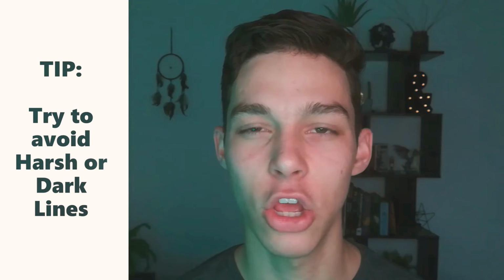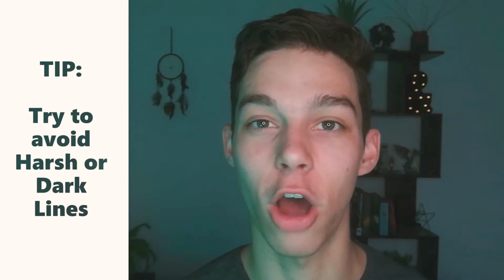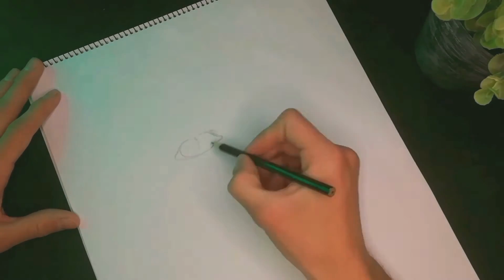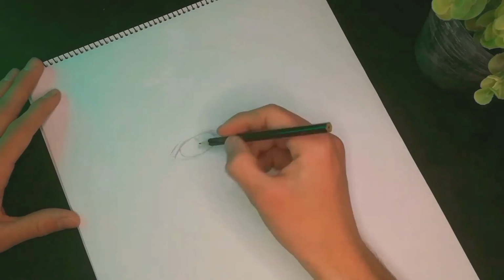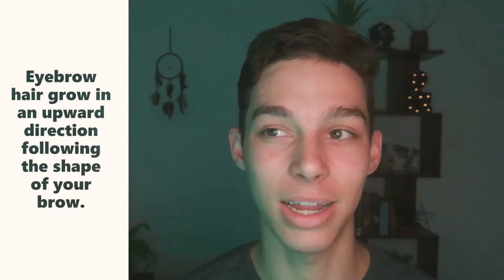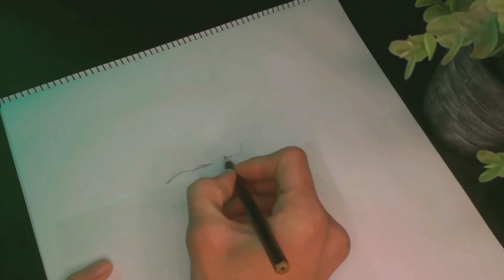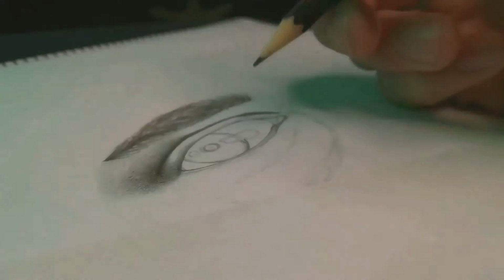How to Draw - Drawing an Eye | Art Tutorial 👁️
Hello artists,

Todays video is a how to draw tutorial where I share some of my knowledge and tips on how to draw an eye. I really hope you enjoy it and that it is able to help you out.😱

Artist Name - Niwel:
Song name - Aurora

Something for myself:
Be bold, be unforgettable.